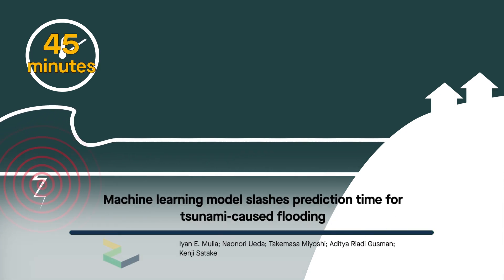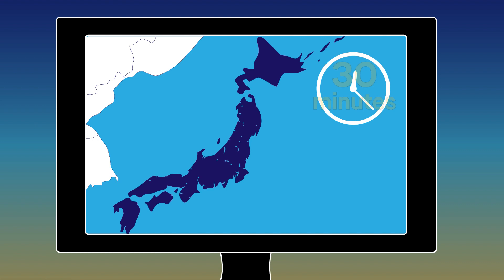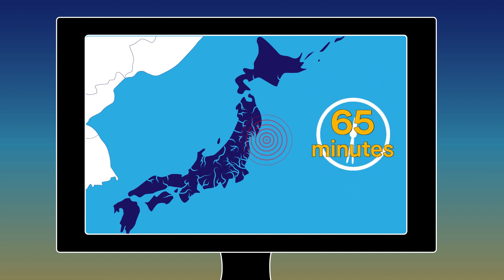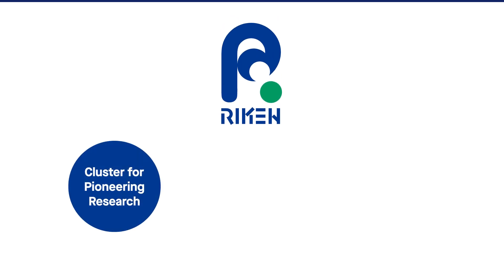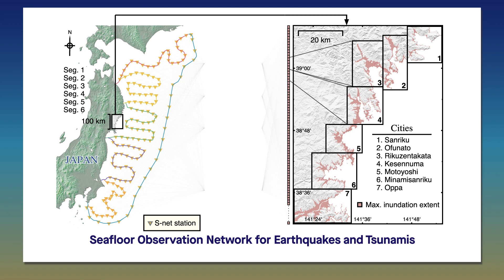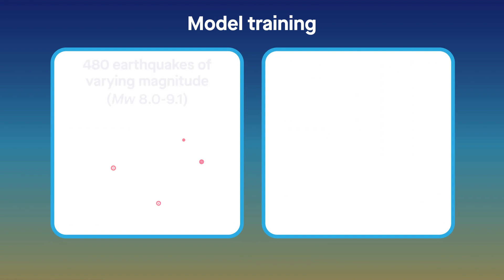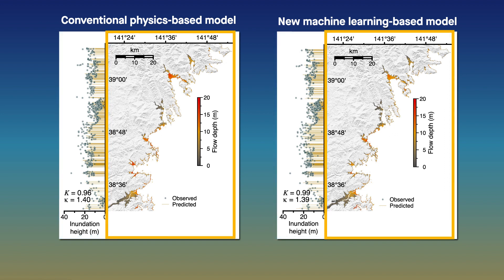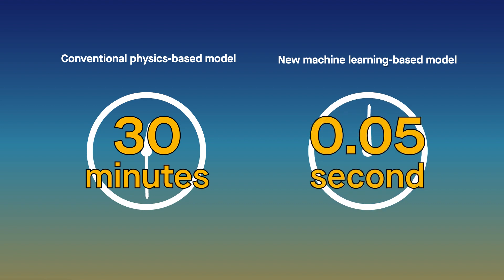RRH: Machine learning model slashes prediction time for tsunami-caused flooding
The catastrophic tsunami that struck northeast Japan on 11 March 2011 claimed the lives of about 18,500 people. Many lives might have been saved if early warning of the impending tsunami had included accurate predictions of how high the water would reach at different points along the coastline and further inland.

Iyan Mulia of the RIKEN Prediction Science Laboratory and co-workers have used machine learning to drastically cut the time needed to predict tsunami inundation from offshore observations.

Reference:
Mulia, I.E., Ueda, N., Miyoshi, T. et al. Machine learning-based tsunami inundation prediction derived from offshore observations.
Nature Communications 13, 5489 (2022).